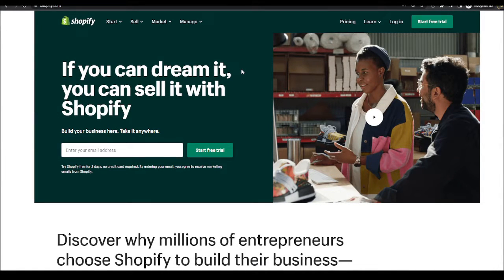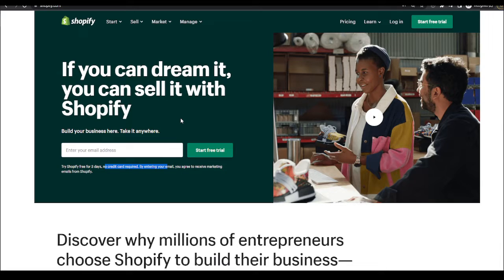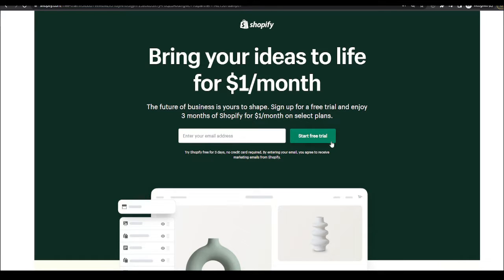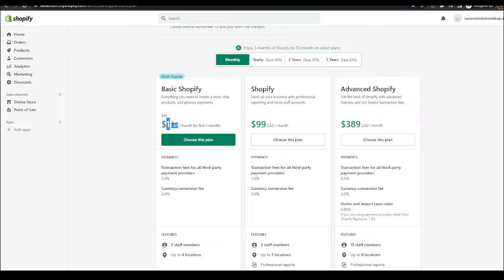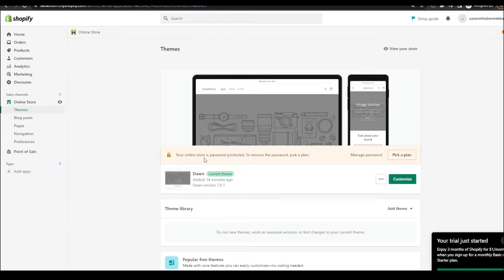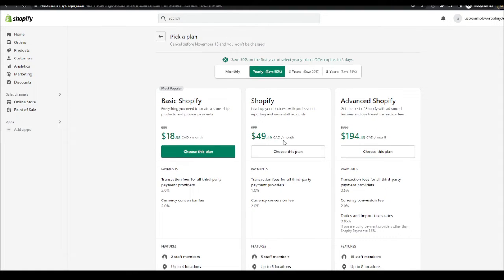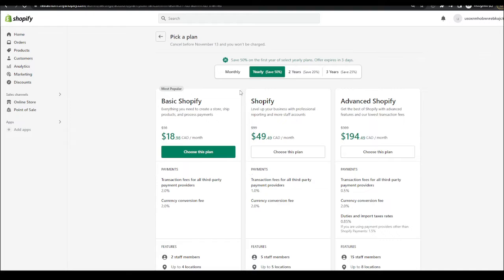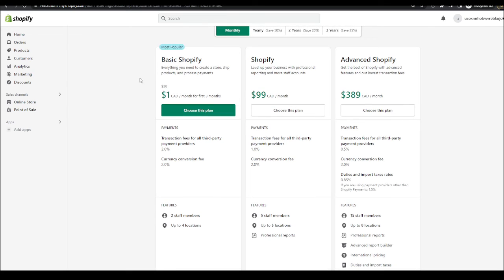How To Reset Your Free Trial on Shopify (2025)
In this video, I answer the question of How Can I Reset My Free Trial On Shopify. Basically, you have to use a new email and create a new account however, I suggest a strategy you guys can use in order to get the best shopify deal so you don't have to keep resetting your shopify free trial.